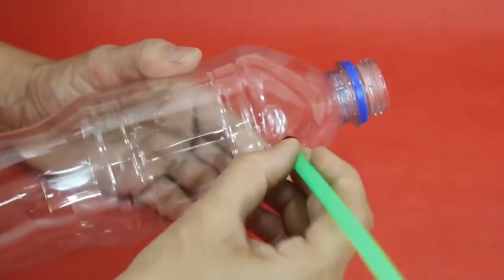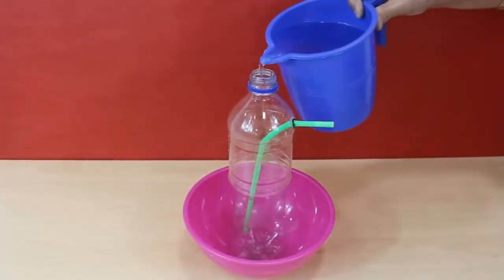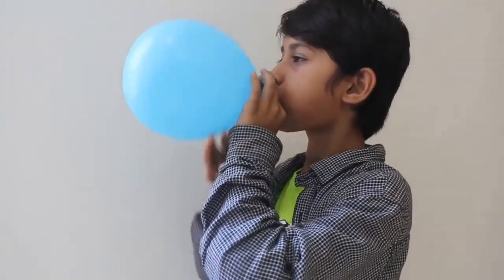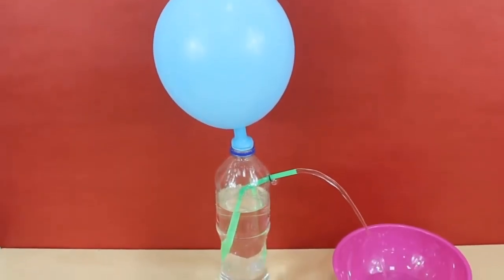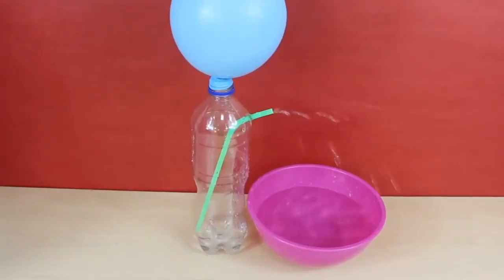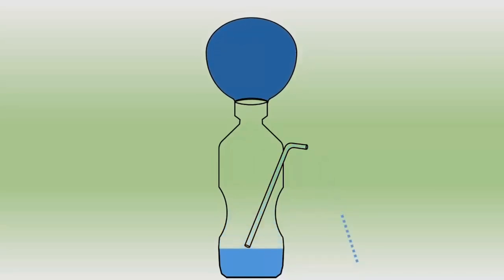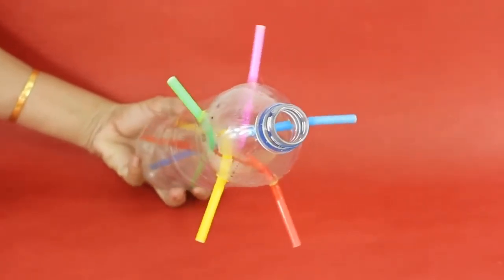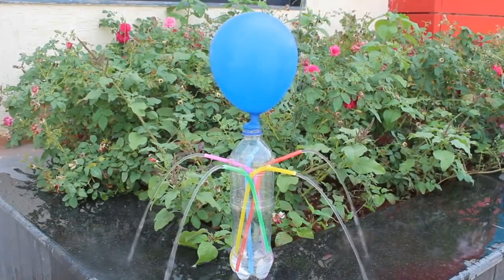Make water pump in bottle . This is very important experiment. That is a great idea for experiment.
I made a water bottle pump..It iz very gently idea for all student. T EXPREMENT ALL
create by tamim..